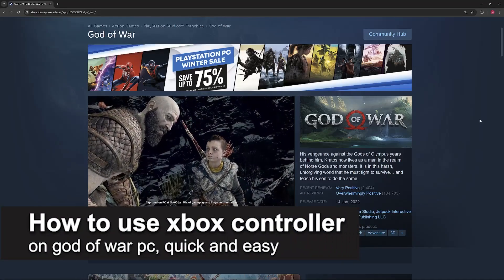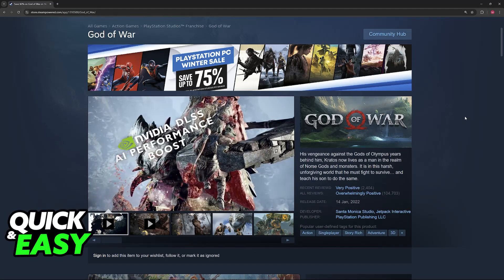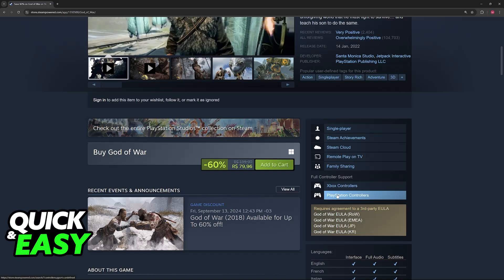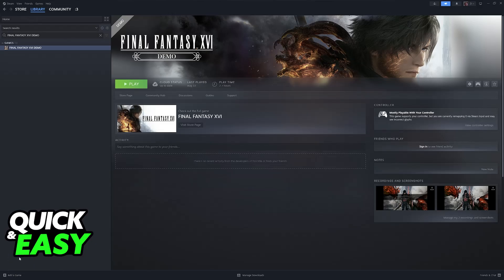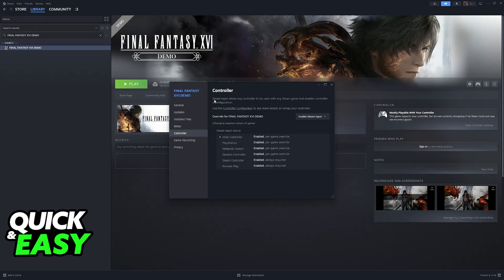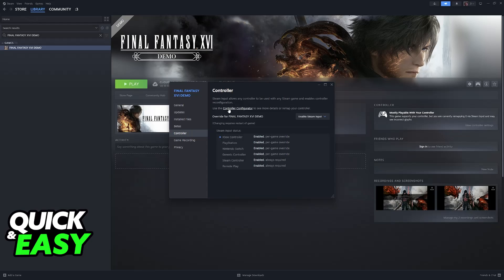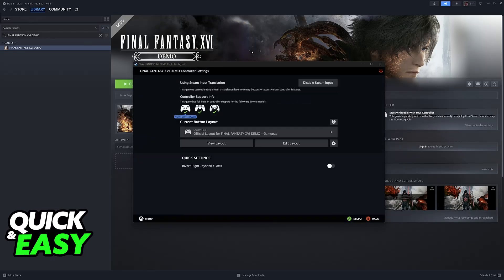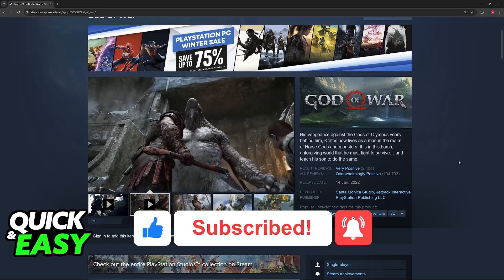How To Use XBOX Controller on God of War PC (2025) - Step by Step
I will solve your doubts about how to use xbox controller on god of war pc, and whether or not it is possible to do this.

I hope I have helped you with the video!